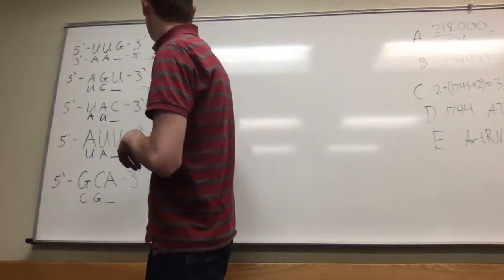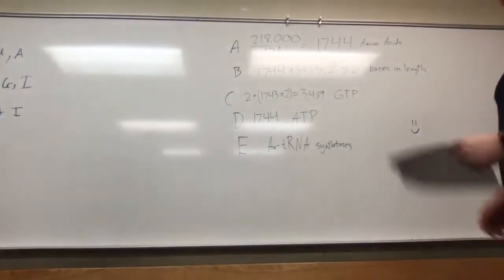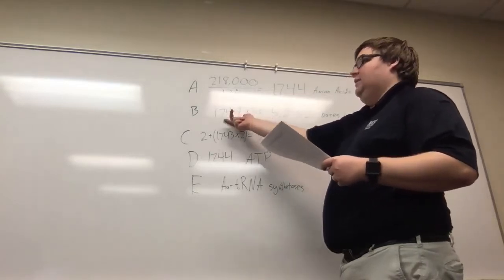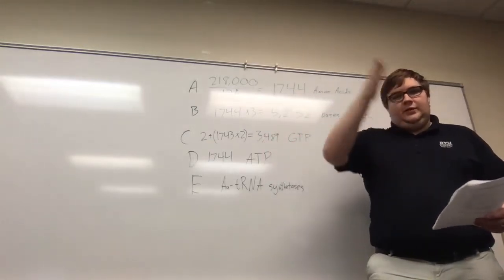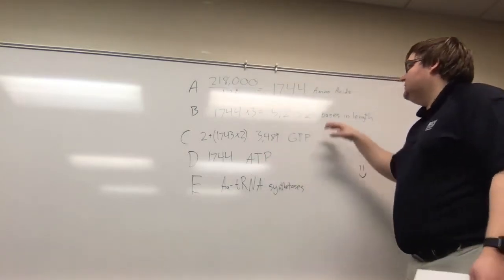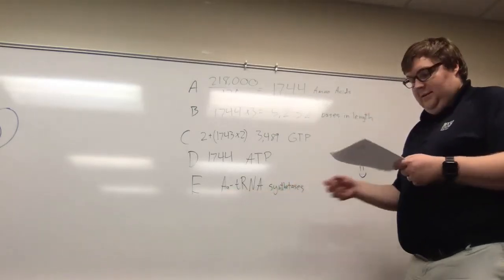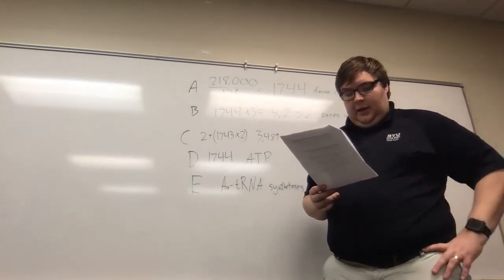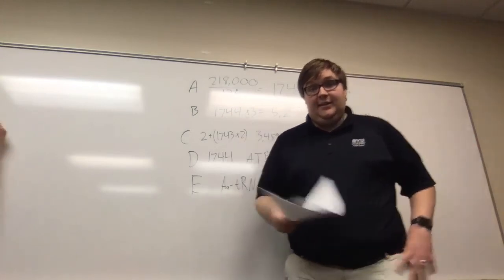Bio375 L11 group video